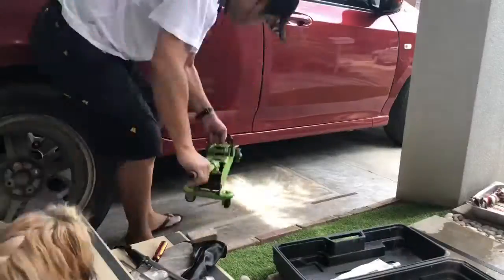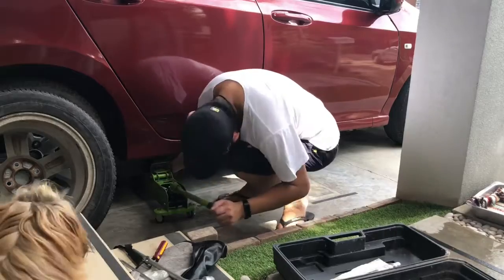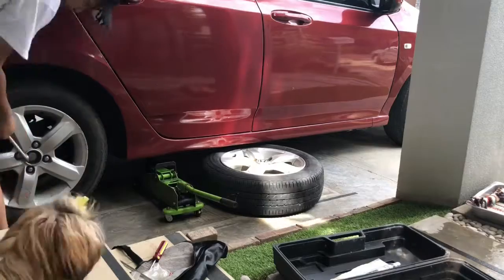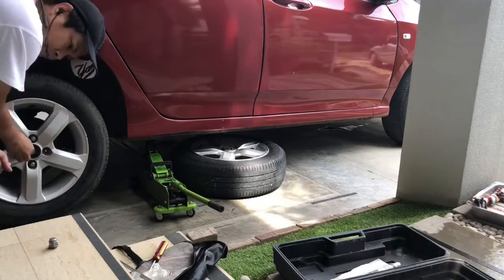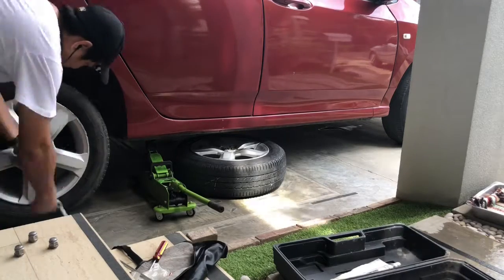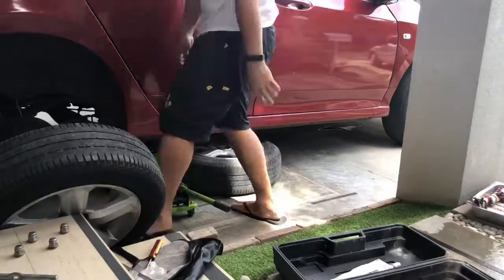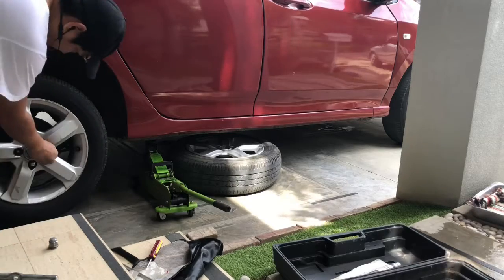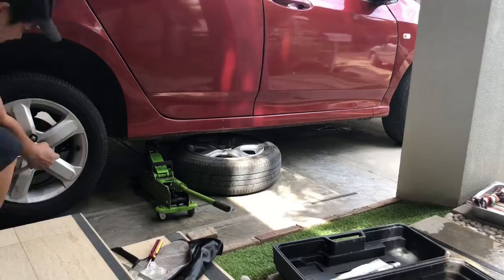How to change your car tire in one minute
How to videos in one minute. Replacing tires from your car.